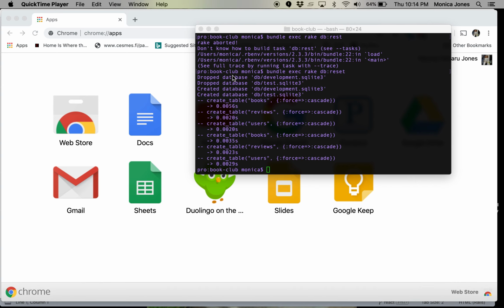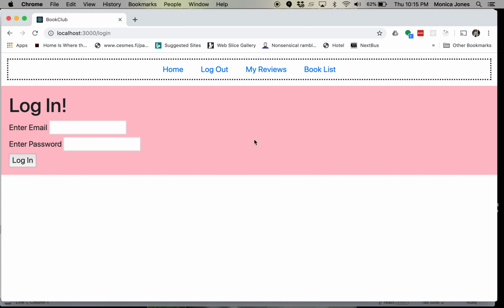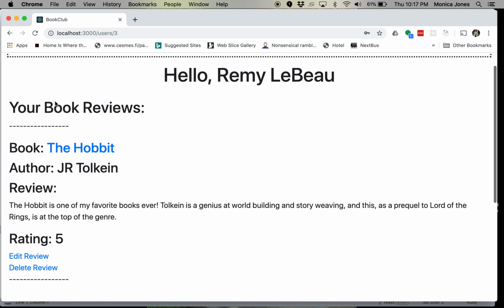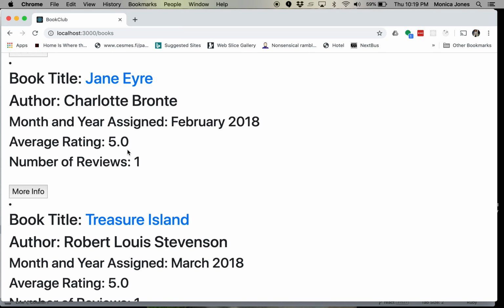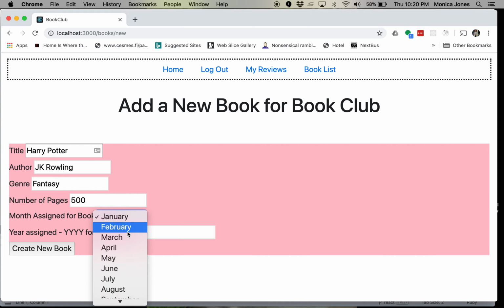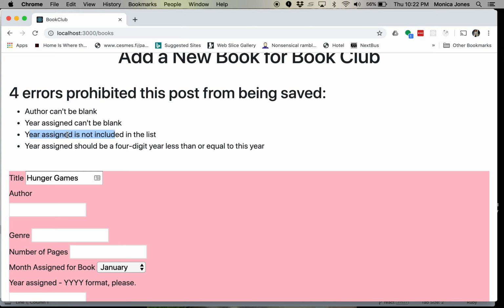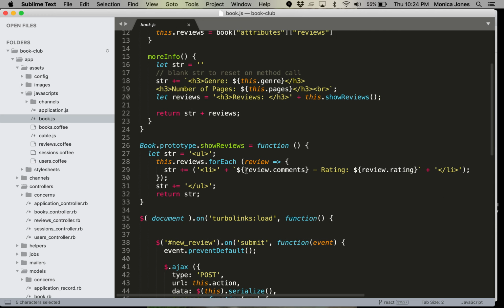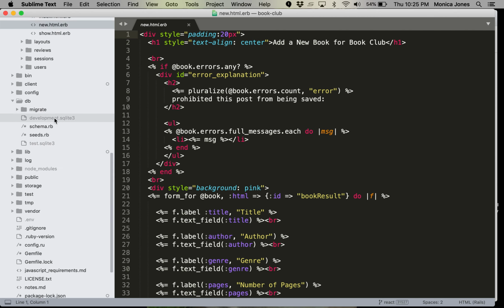Book Club Full Demo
Full Walkthrough of Book Club Rails/Javascript Application for Flatiron School